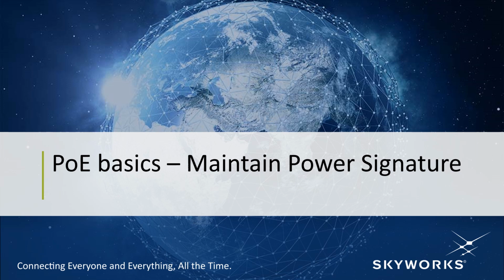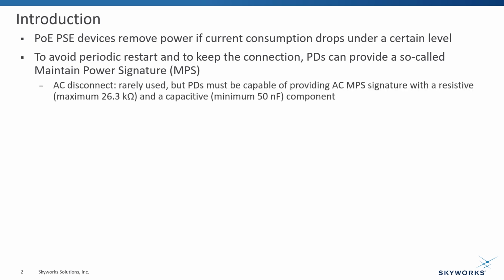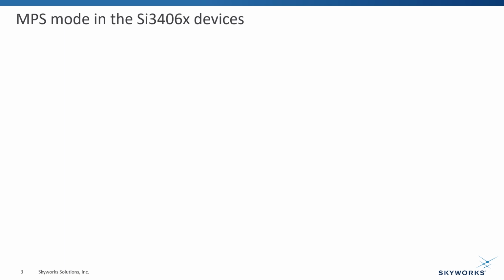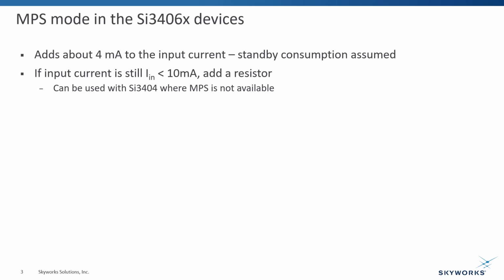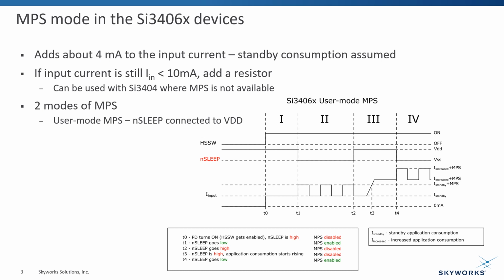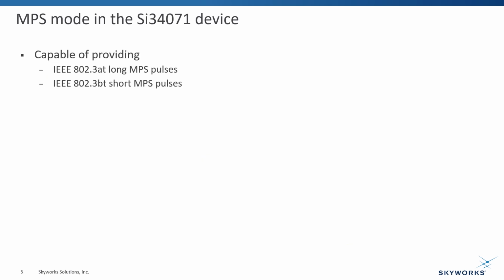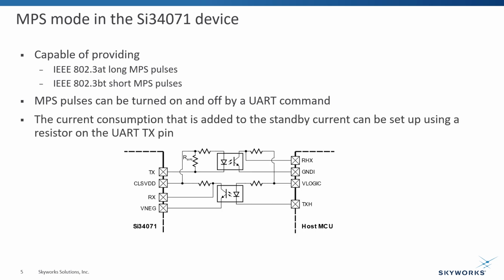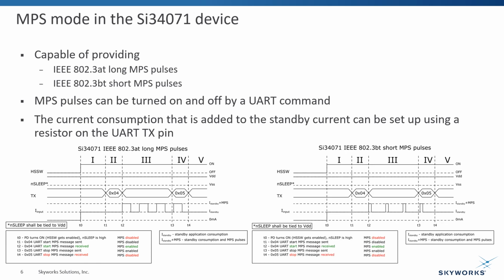PoE basics - MPS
Understand how MPS (maintain power signature) works.